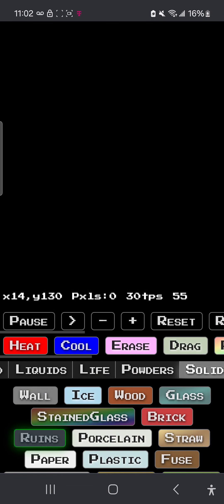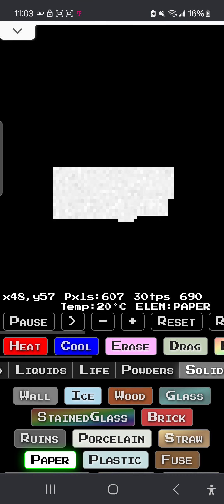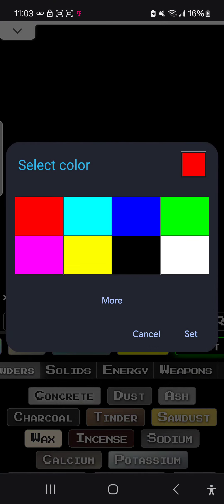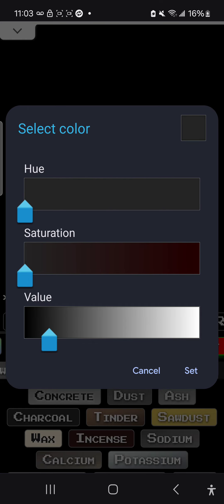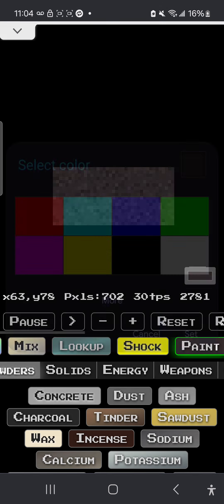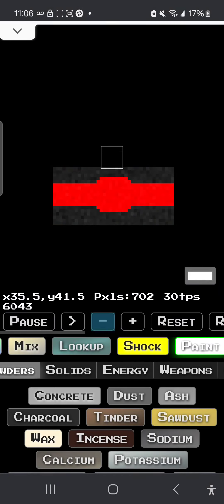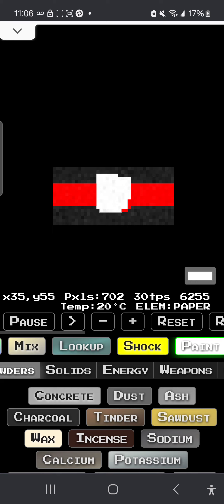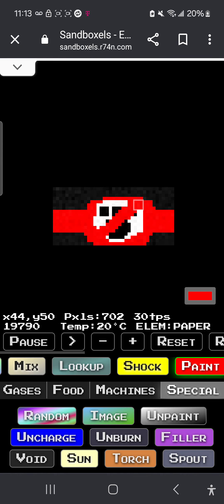ANTI FURRY FLAG IN SANBOXELS